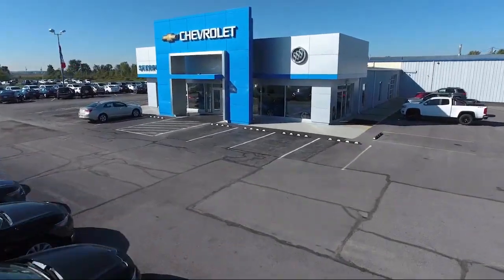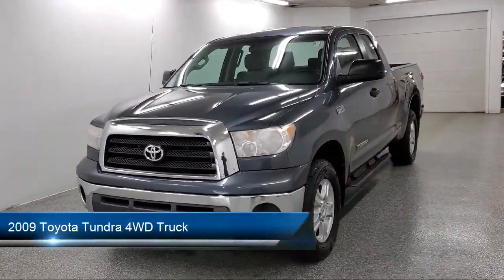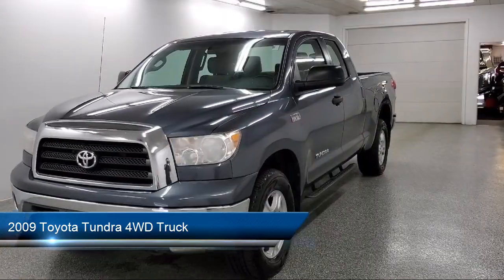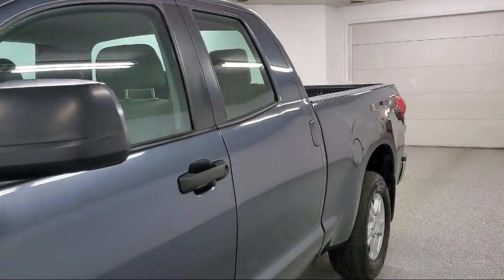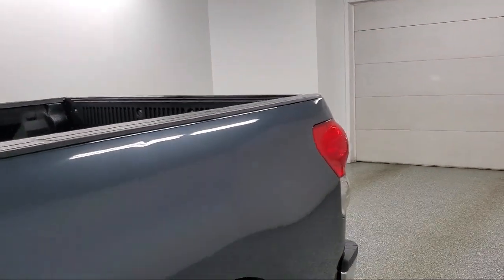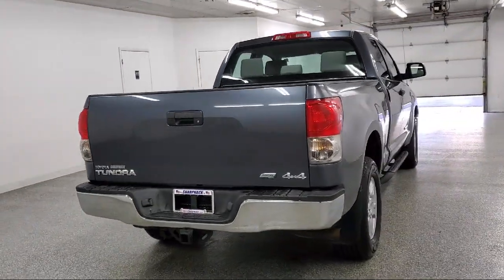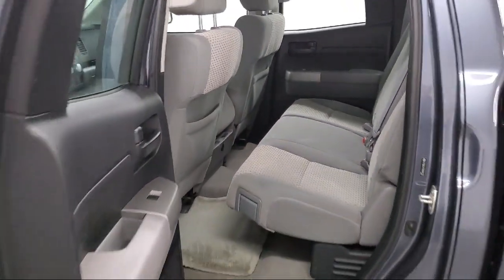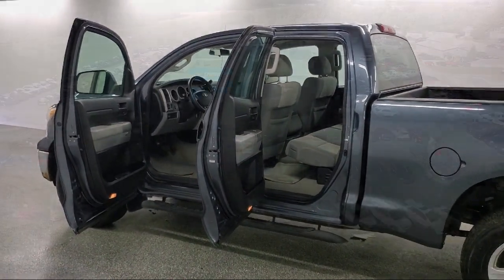2009 Toyota Tundra 4WD Truck Dbl 5.7L FFV V8 6-Spd (Natl) Willard Attica Plymouth New Pittsburgh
2009 Toyota Tundra 4WD Truck Dbl 5.7L FFV V8 6-Spd (Natl) Stock Number: P4701A Vin:5TFBW54179X094132.

Sharpnack Chevrolet
1330 S. Conwell Avenue